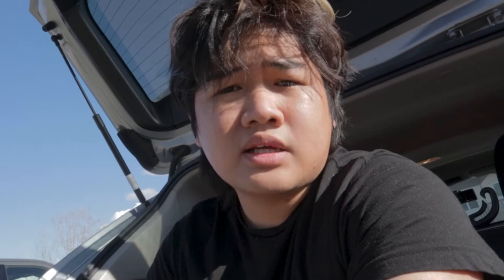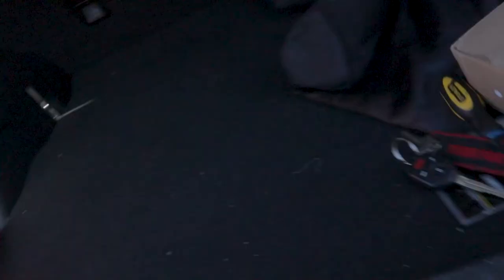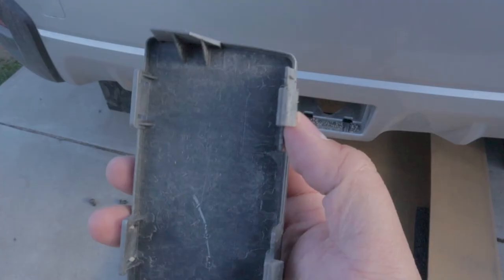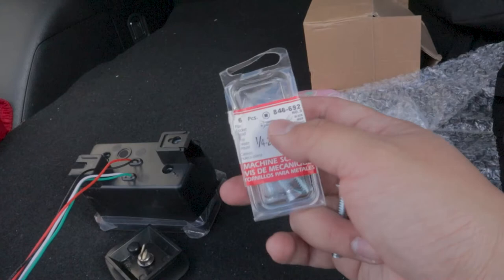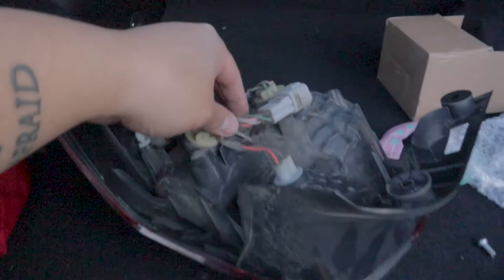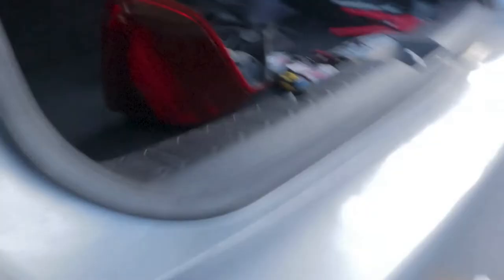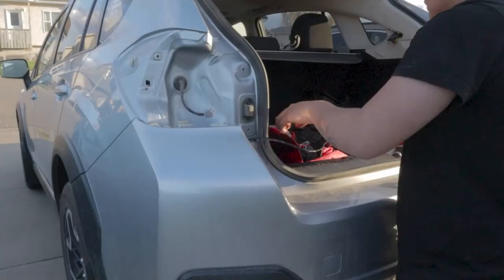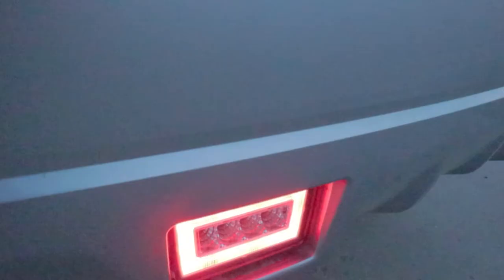A 4TH BRAKE LIGHT for the Crosstrek??! | Install Guide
3 brake lights isn't enough to tell everybody that you have are braking so ADD A FOURTH!! This 4th brake light is meant for WRXs & STIs but hey thanks to the Subaru Global Platform, I can source car parts from those models and use it on my Crosstrek!

Channel Instagram: @its.ericvenzon
Photography Instagram: @vndrdog.media

It's Eric Venzon publishes automotive, photography, and technology contents located in Southern Alberta, Canada.